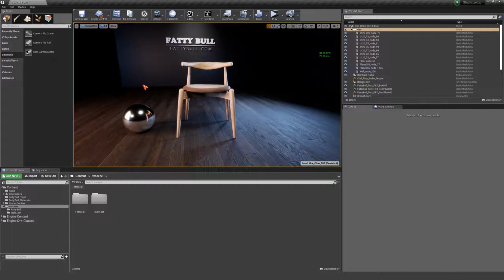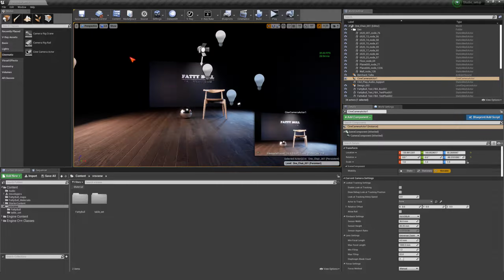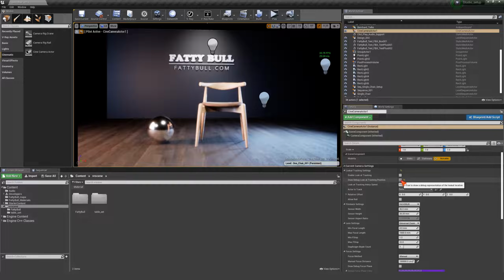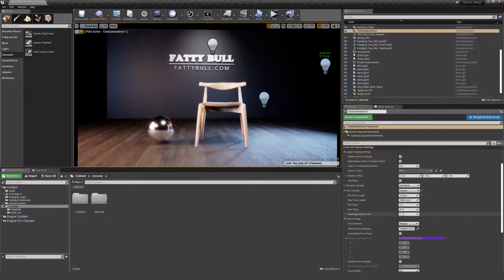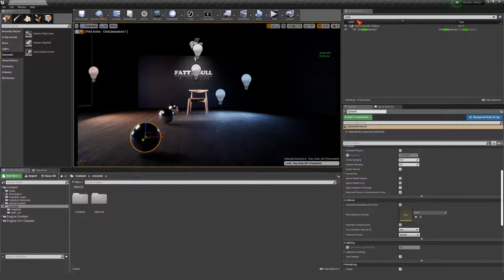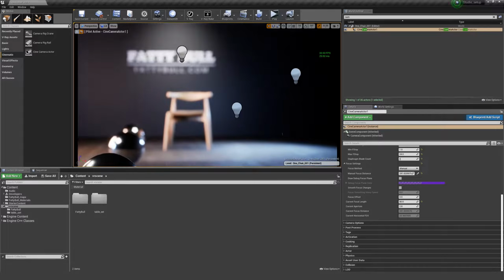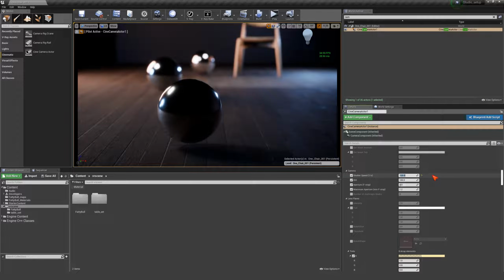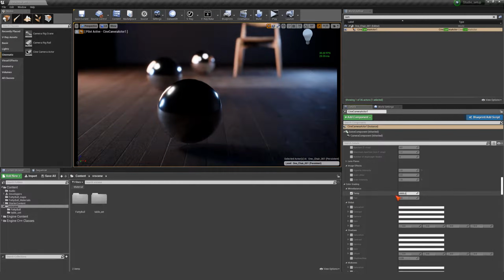UE4 - Unreal Engine | How to Setup your Camera for Real Time Rendering & Ray Tracing with DX12